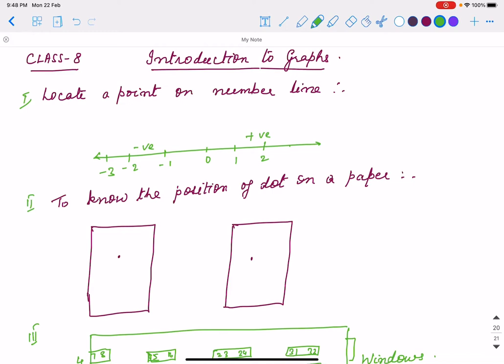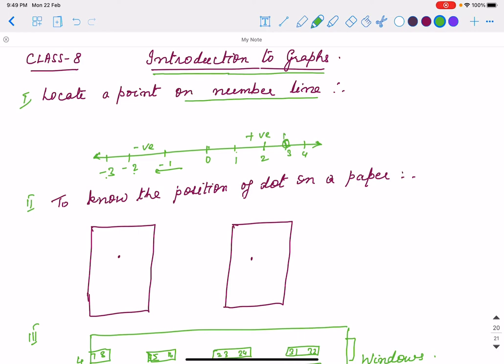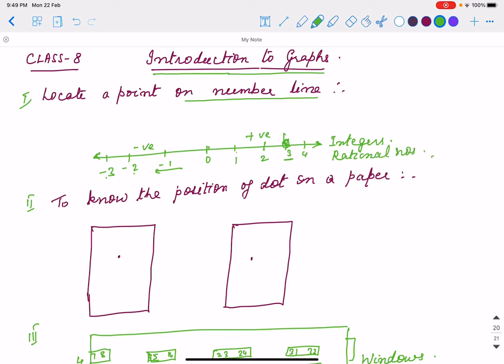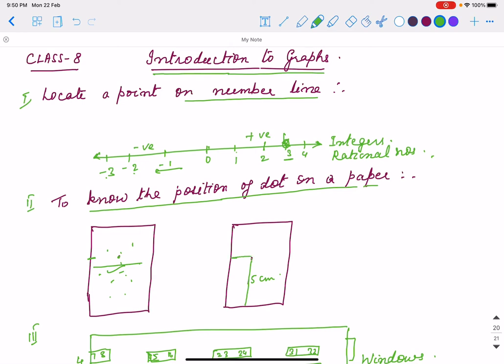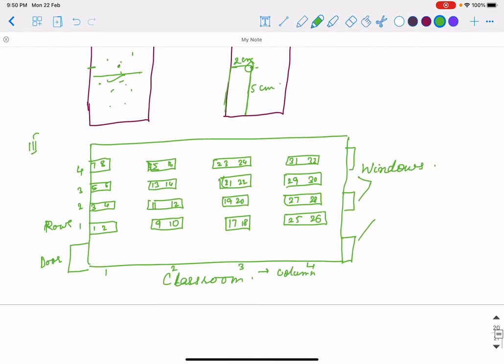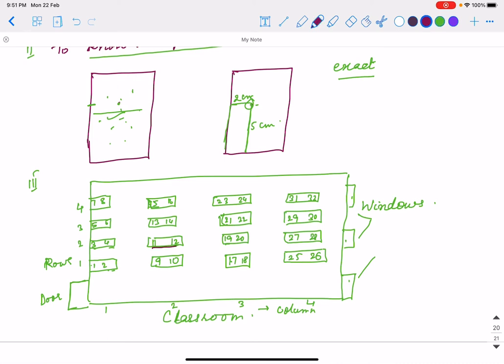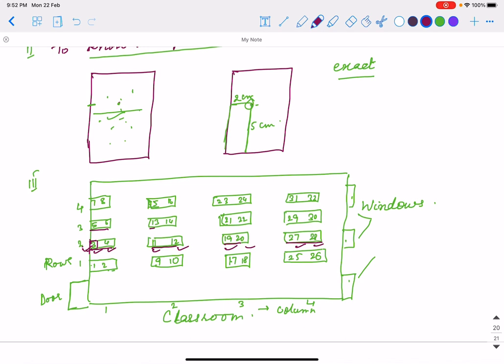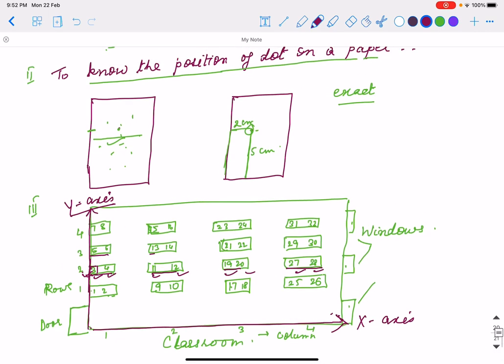Introduction to Graph#Class 8#Maths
Objective of Topic